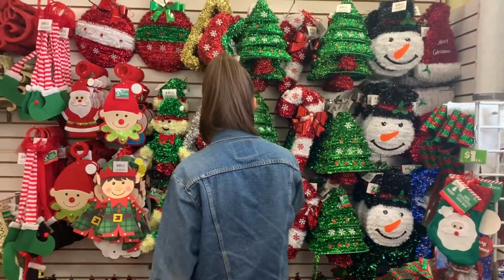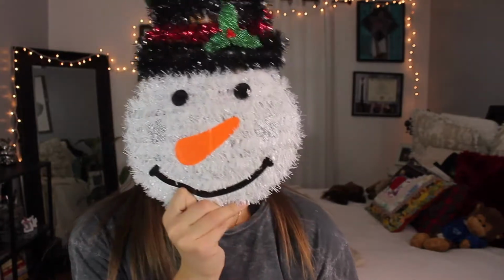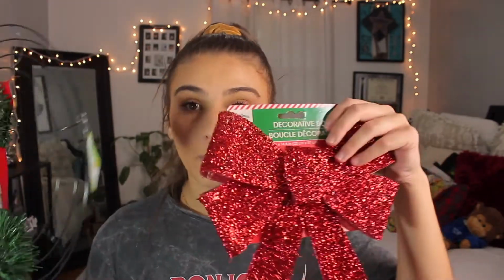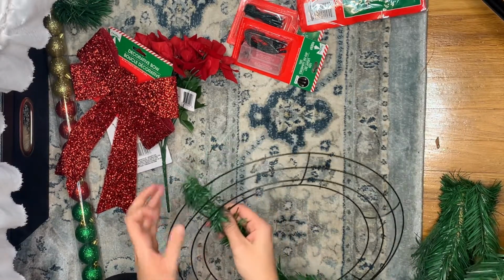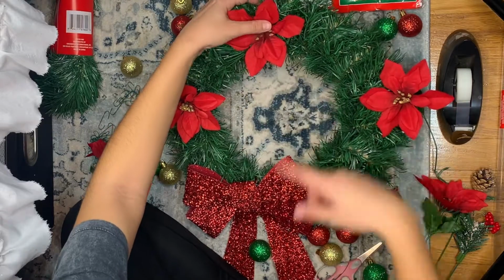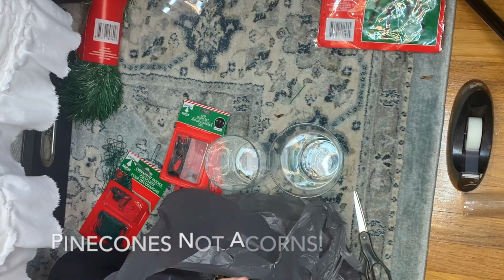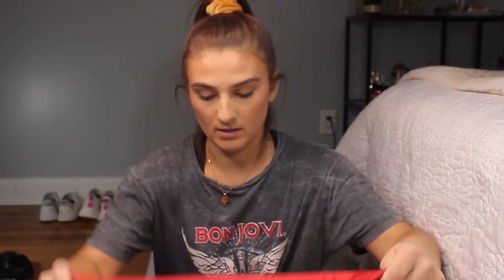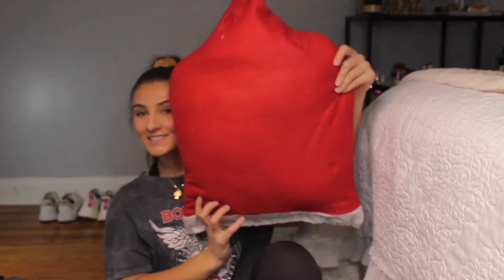DIY HOLIDAY ROOM DECOR for $1 | Easy & Cute Ideas | MELINDA BROOKE